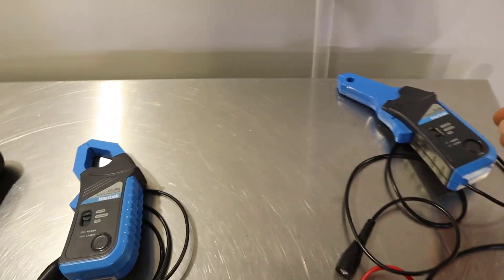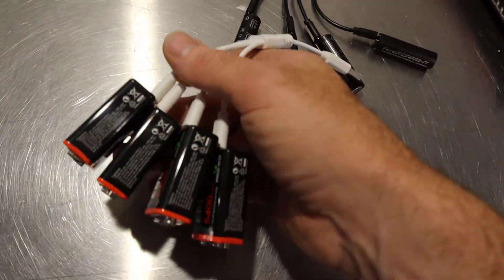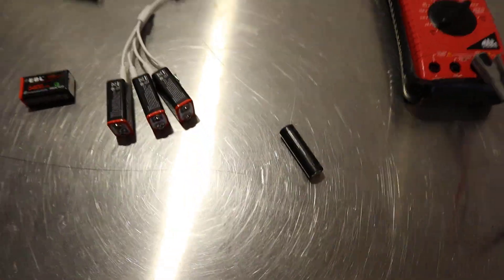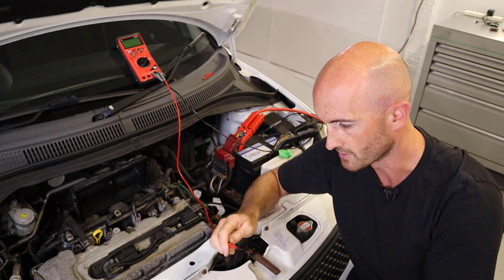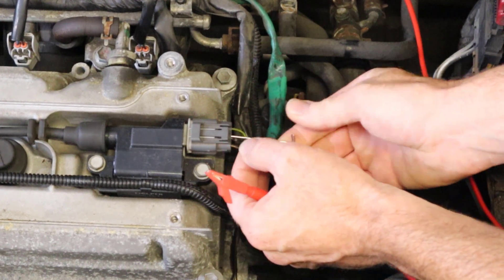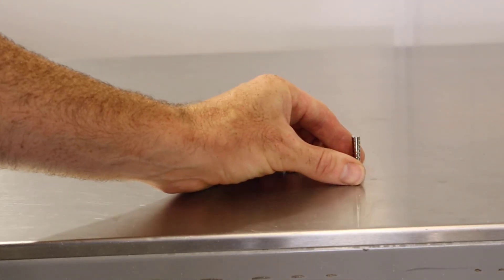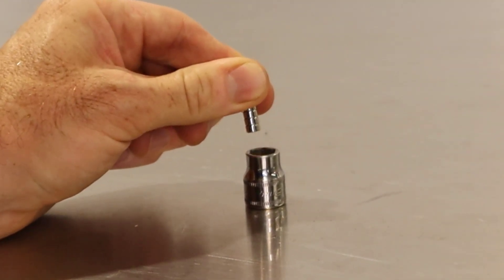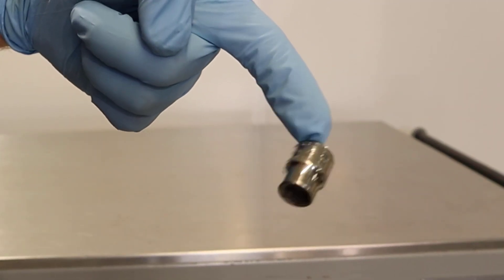3 Mechanic Life Hacks!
These 3 Mechanic Life hacks will help you get through the day.

USA Product Links:
9V USB Batteries
AA USB Batteries
2" T-Pins
6mm x 3mm Neodymium Magnets

UK Product Links:
9V USB Batteries
AA USB Batteries
50mm T-Pins
6mm x 3mm Neodymium Magnets